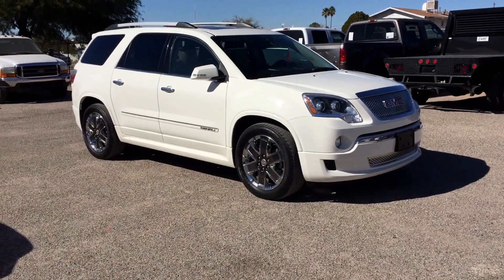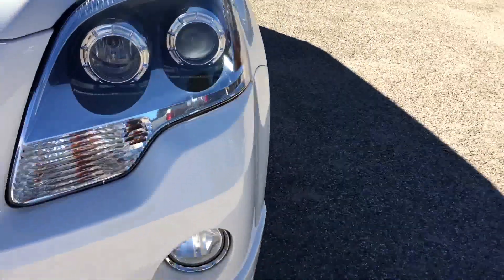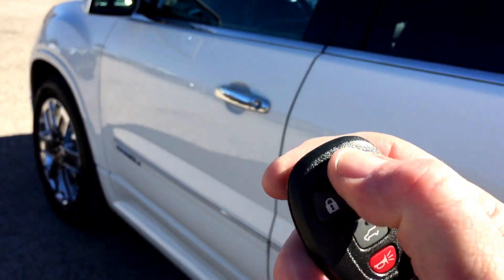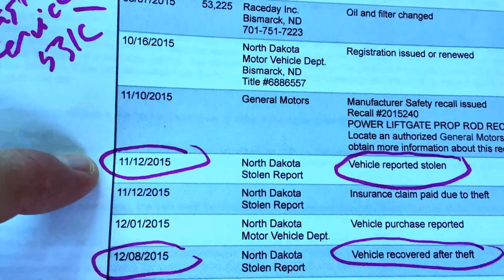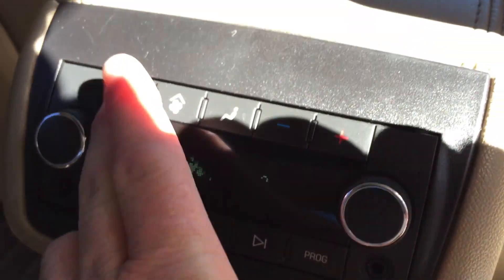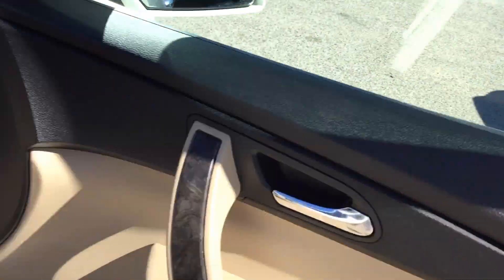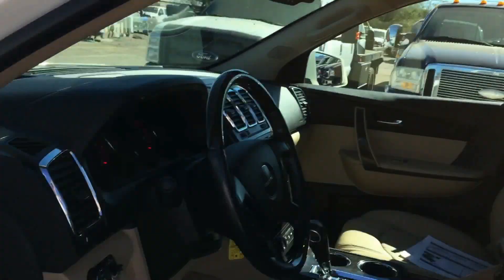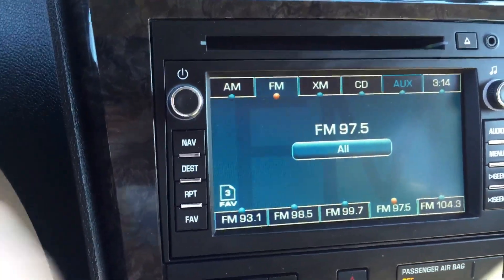2011 GMC Acadia Denali Wheel Kinetics